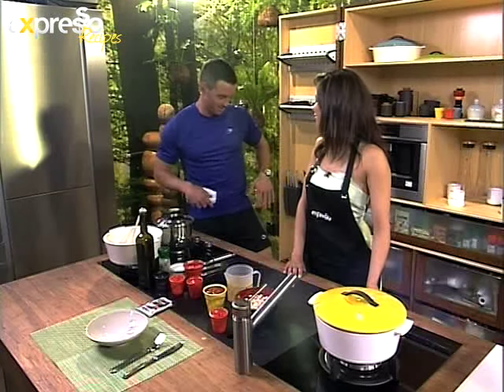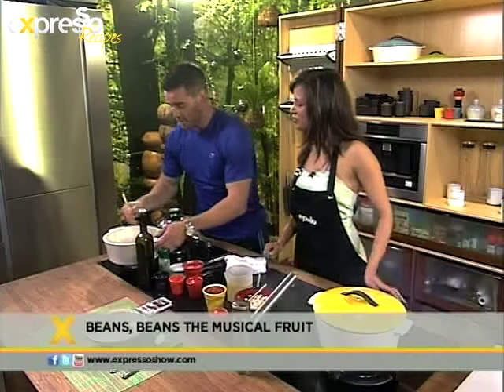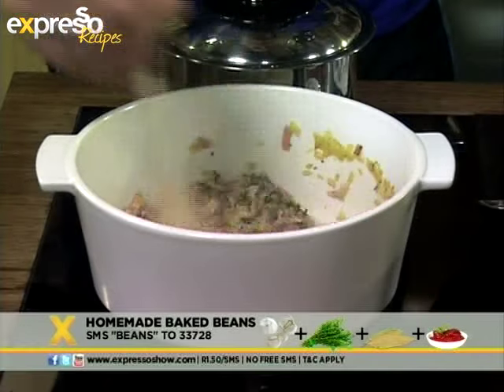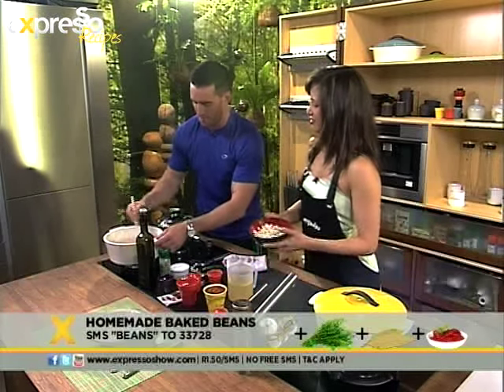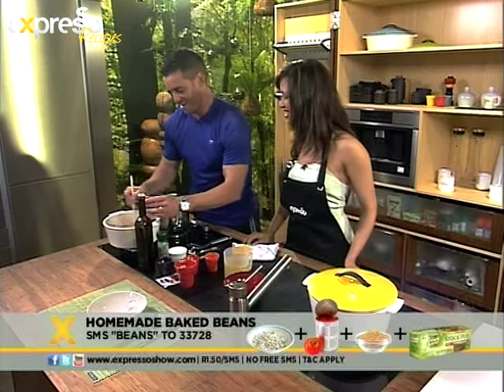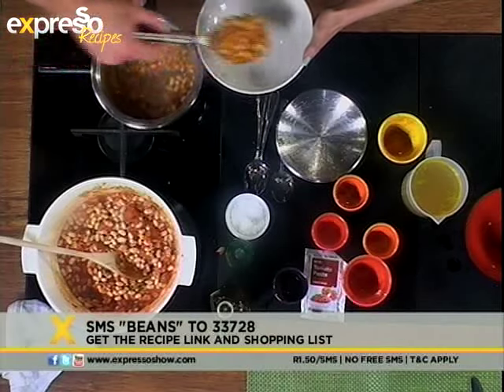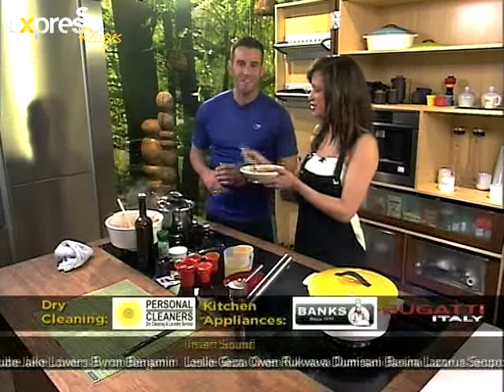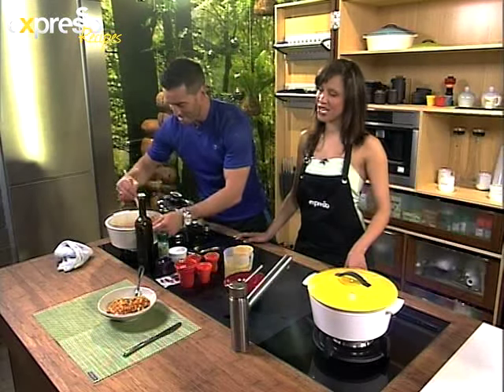Homemade baked Beans (17.09.2012)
Homemade Baked Beans
Serves 4

250g white beans, soaked in cold water overnight
Olive oil
2 onions, finely chopped
125g bacon, finely chopped (optional)
2 garlic cloves, minced
2 Tbs thyme, chopped
2 bay leaves
2 Tbs tomato paste
1 tin chopped tomatoes
4 Tbs brown sugar
1L vegetable stock

1. In a large pot, sauté the onions and bacon until the onions are translucent.
2. Add the garlic, thyme, bay leaves and tomato paste and stir for a minute.
3. Add the soaked beans, tinned tomatoes, sugar and stock and simmer for about 45minutes to 1 hour or until the beans are soft and cooked through.
4. Once the beans are cooked, season with salt and pepper -- do not season with salt before the beans are completely cooked.